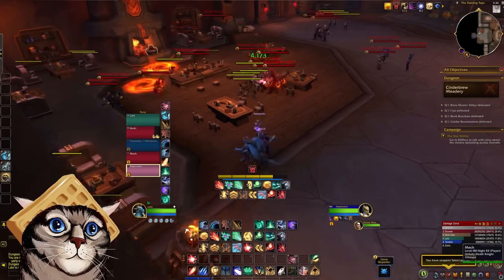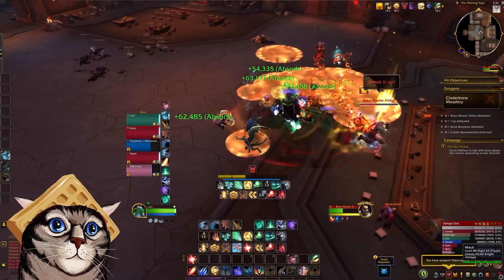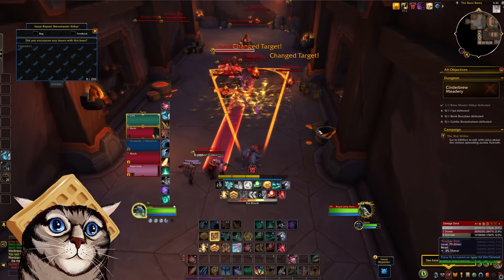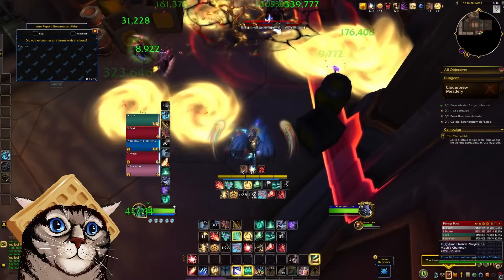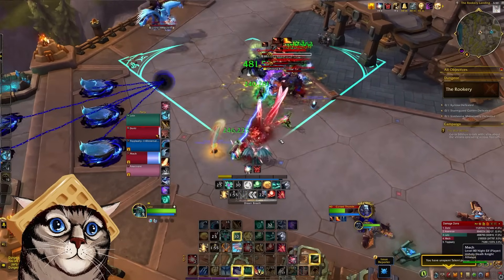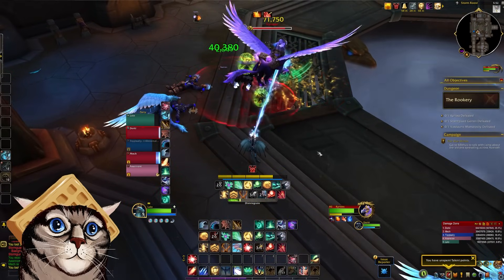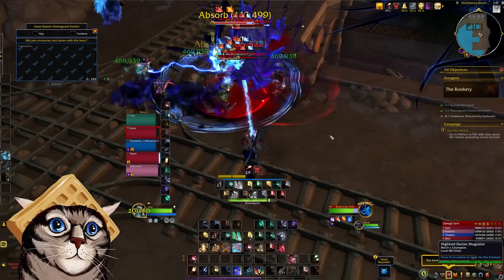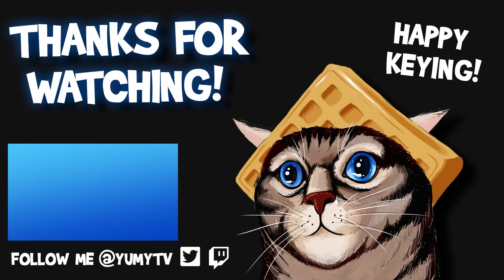Preservation Evoker First Impressions [The War Within Alpha]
Welcome to my first impressions series, reviewing my early dungeon runs as pres evoker in the World of Warcraft expansion The War Within.  Read more below:

I aim to create high level, yet easy to understand content for healers in M+ keystones for current World of Warcraft and into the new War Within expansion.  If you have any feedback, questions, or ideas for new videos - I'd love to hear it in the comments.